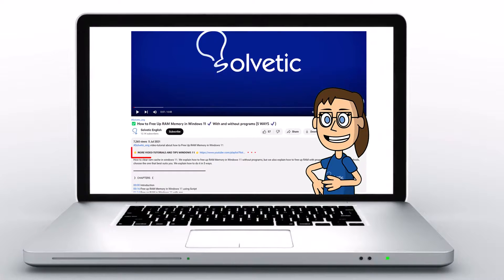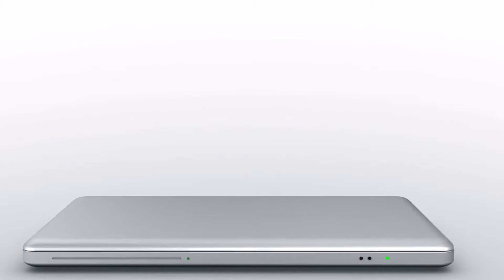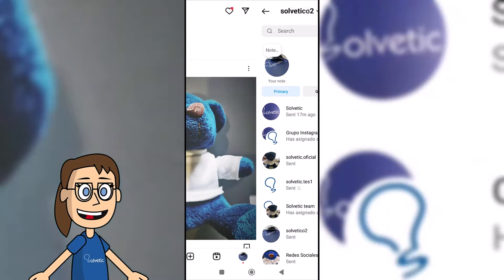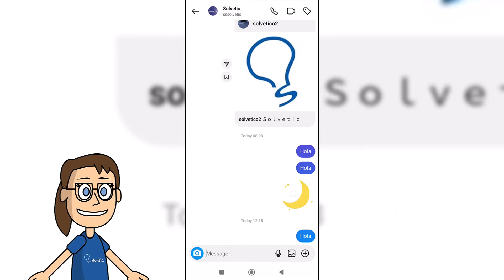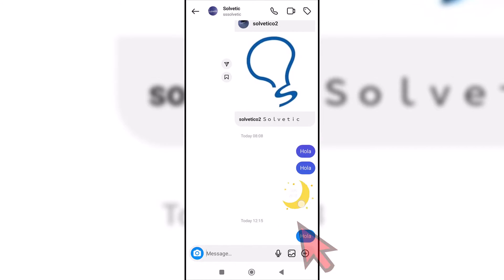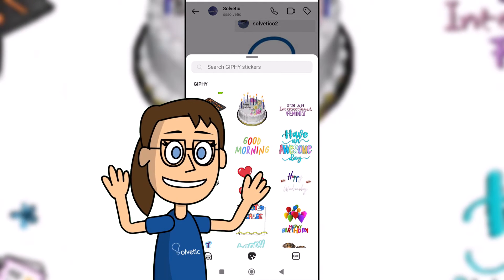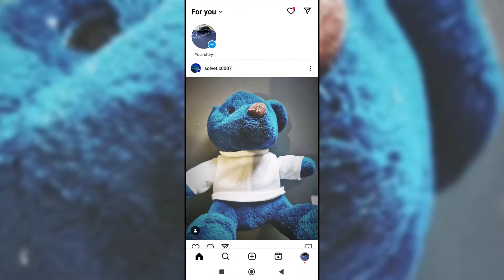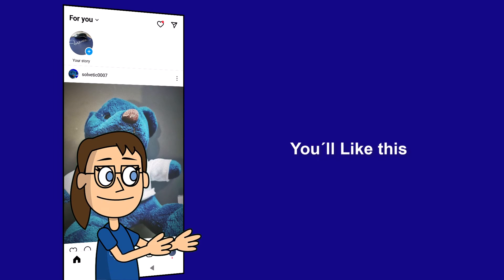How To Save Instagram Stickers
Welcome to Solvétic! Discover how to save your favorite stickers on Instagram with our simple tutorials. Learn to organize and easily access your favorite stickers to give a unique touch to your stories.